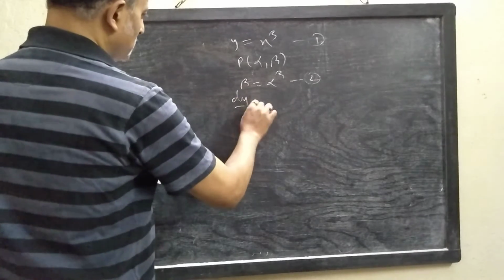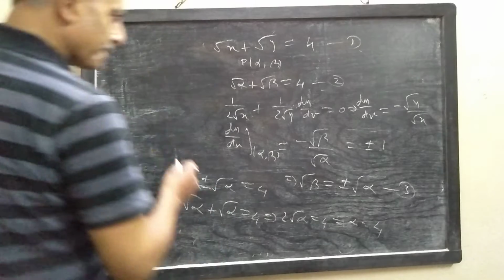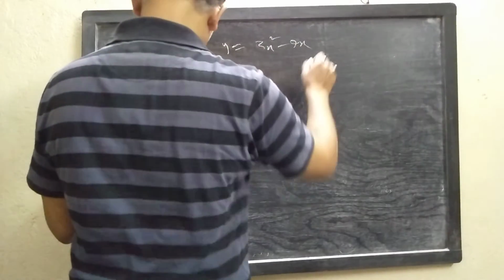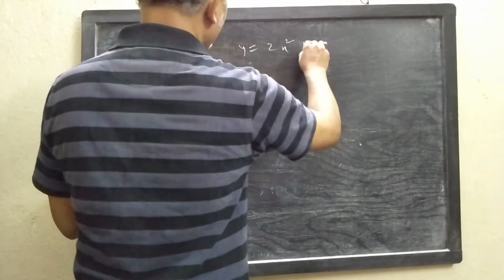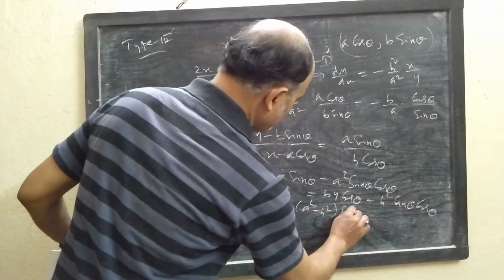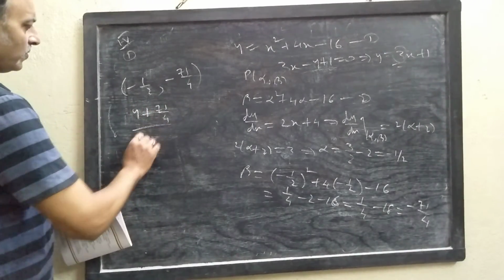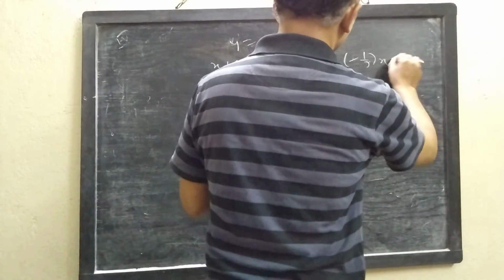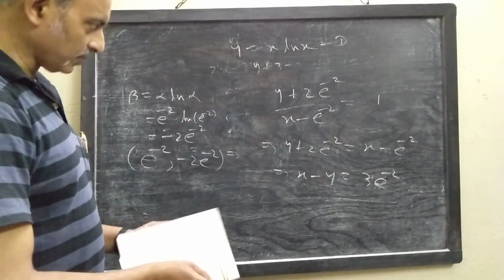Tangents & Normals ( Part 2) by Niladri Sir@rkmission baranagar Lecture 06